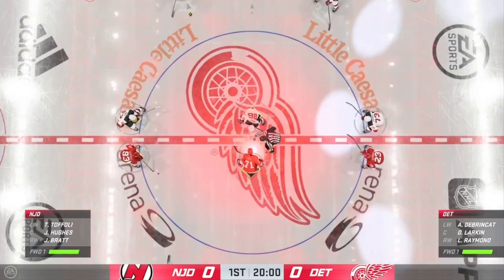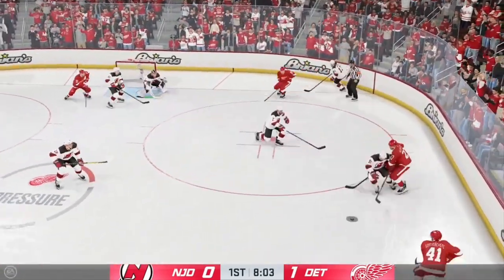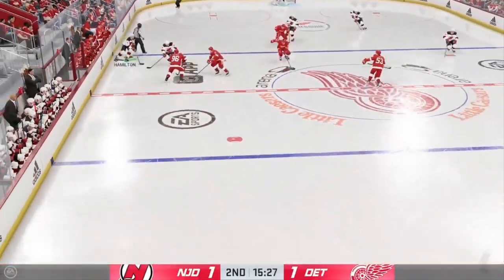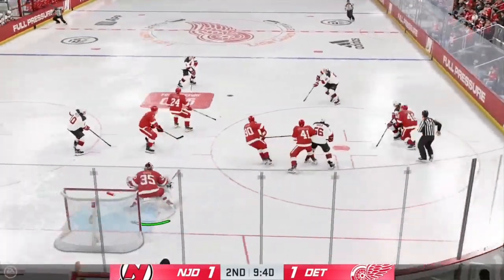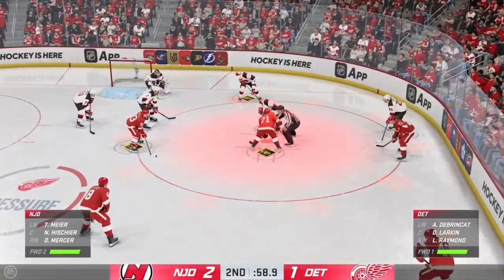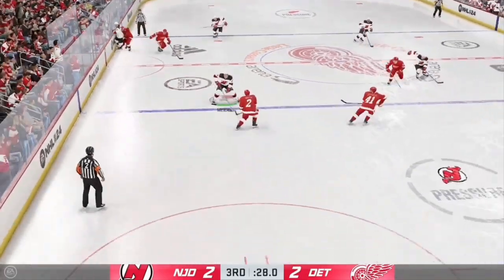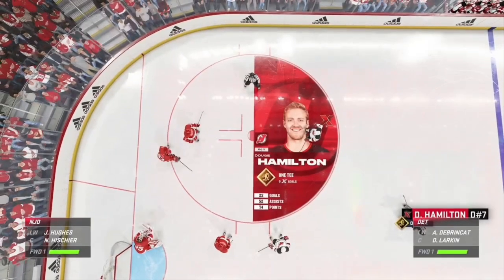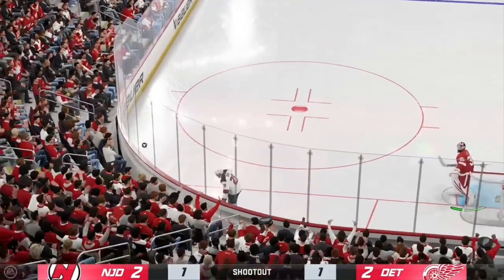nhl 24 Detroit red wings vs new jersey devils